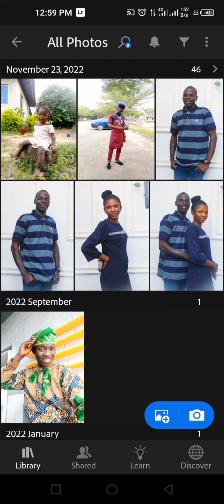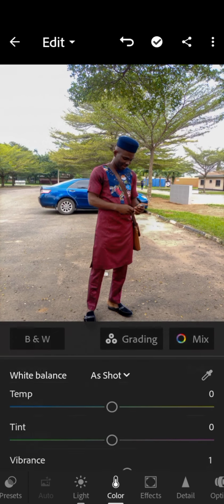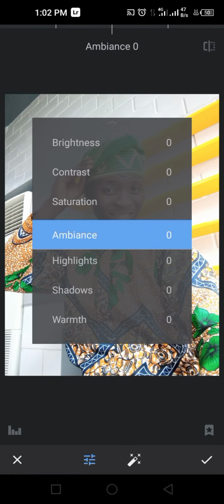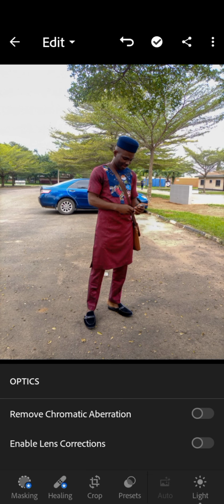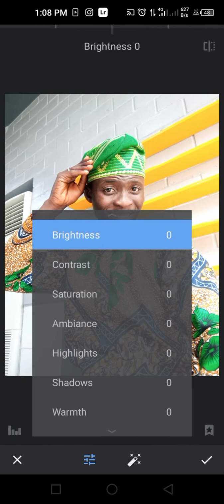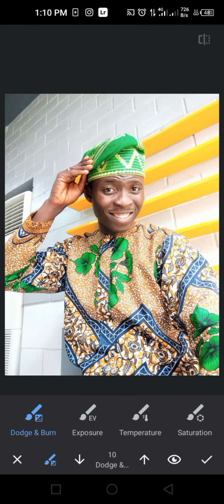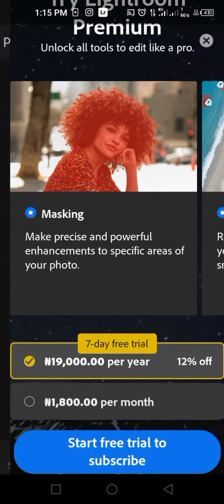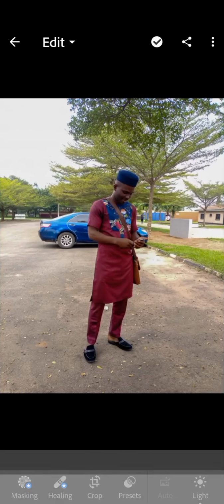Snapseed VS Light room | Which is better?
In this video I gave my honest review about the two applications or software that you can use to edit your pictures.

It really depends on the stage you are in editing pictures for yourself that will determine what happy should Hughes and you may likely want to choose the two to edit because one involves paying and the other doesn't involve pain at all.